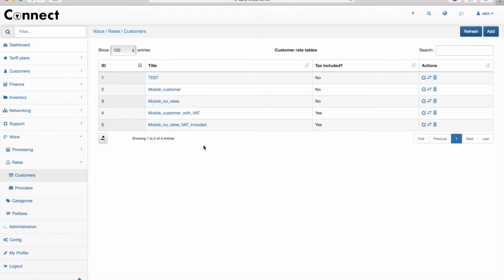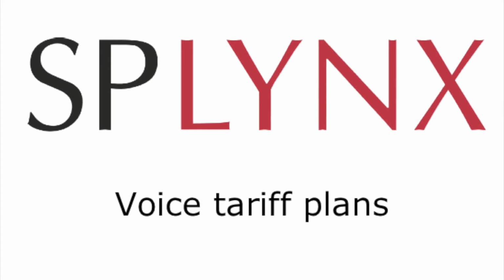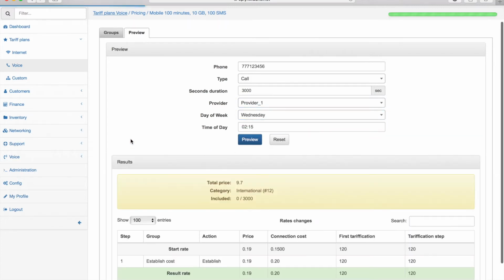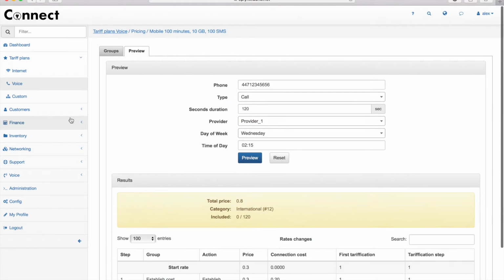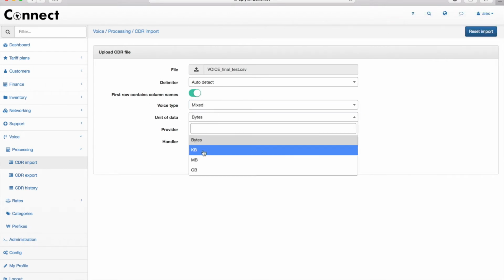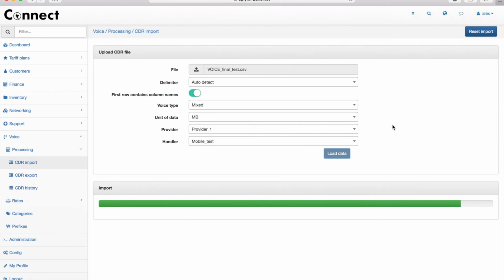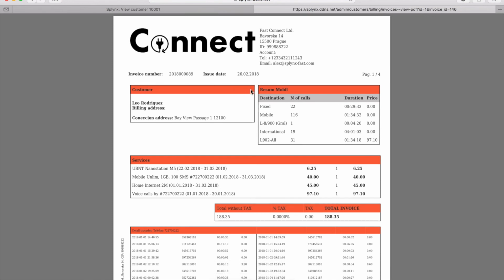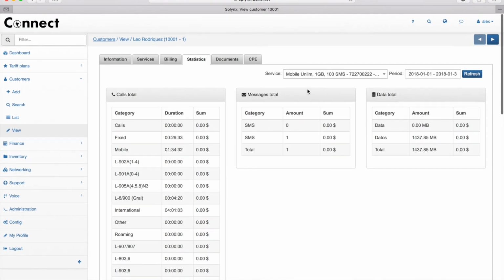Splynx Voice Billing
Watch how ISP can use Splynx fo rating phone calls, messages, data and charge customer for voice services.